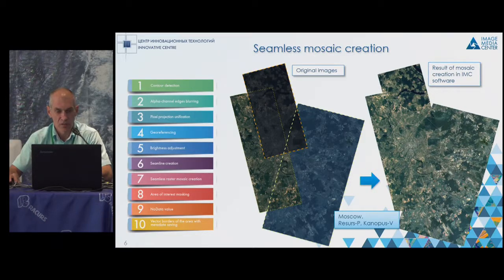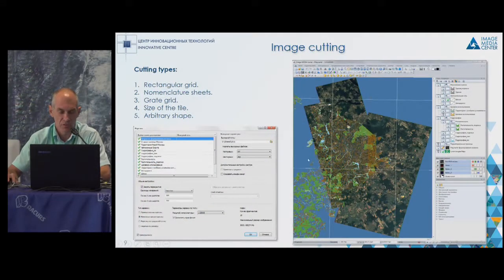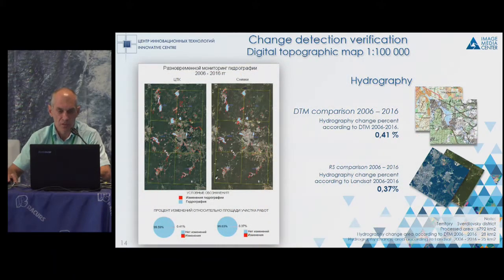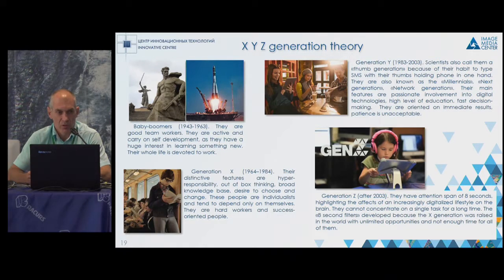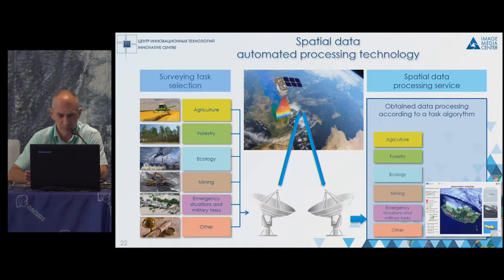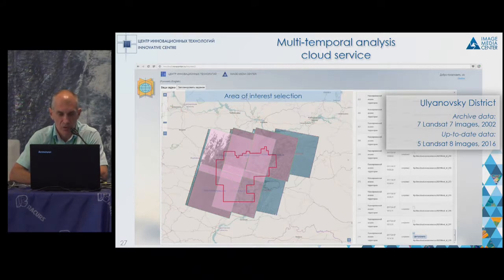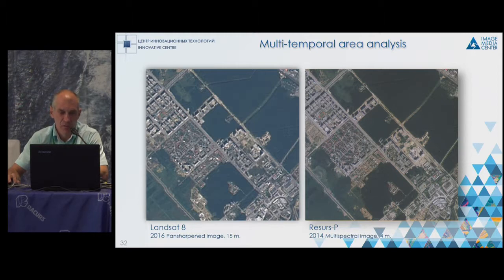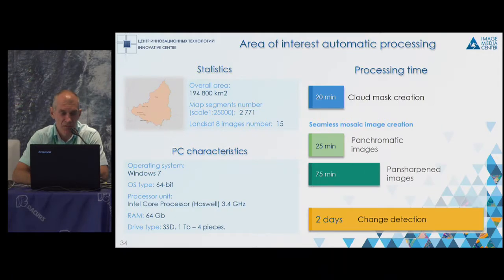Principle Z in the use of geodata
Vyacheslav Lobzenev, CEO, Center of Innovative Technologies, Russia